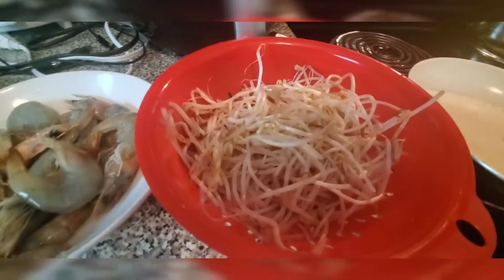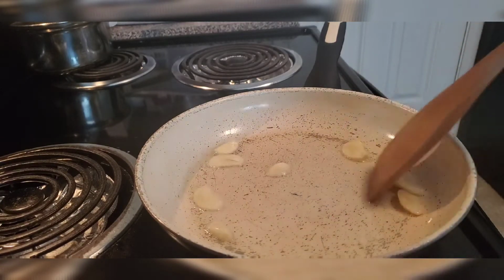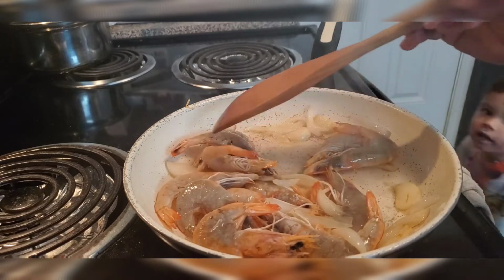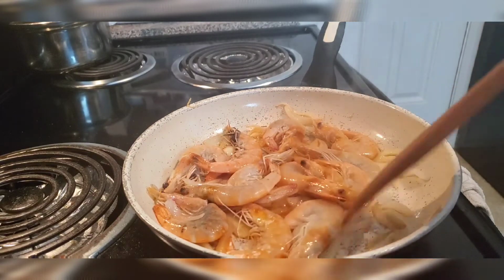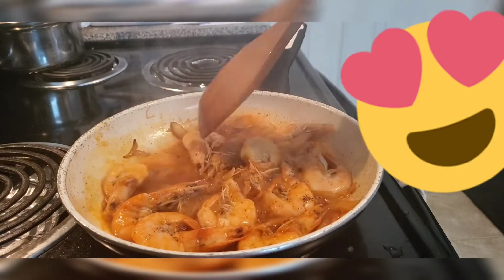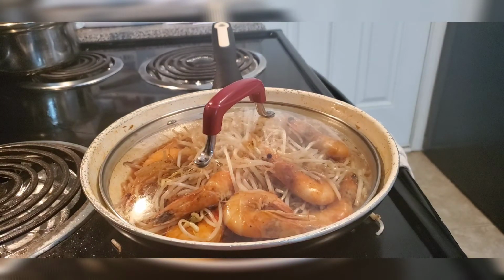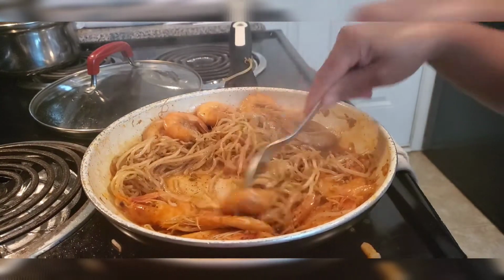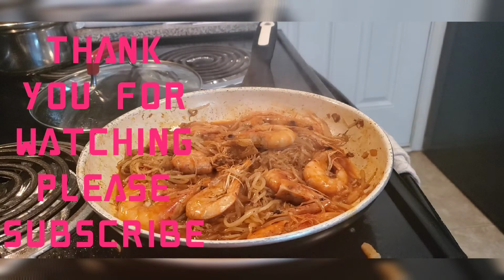Ginisang Shrimps at togue very delicious dish